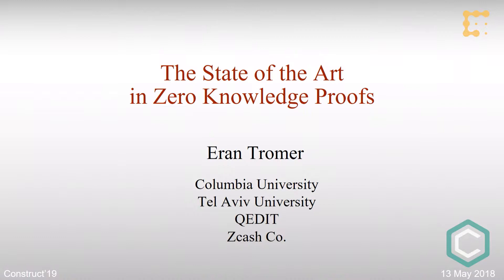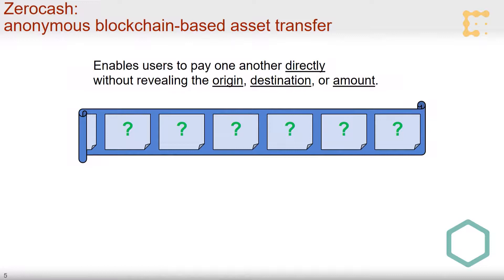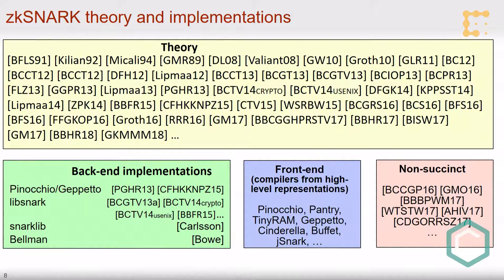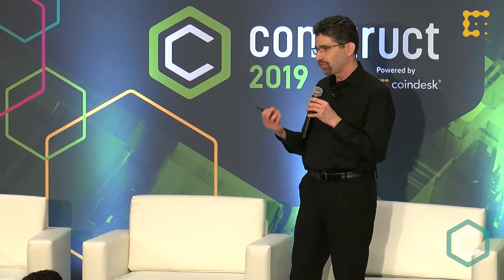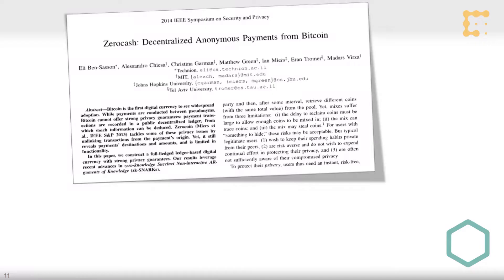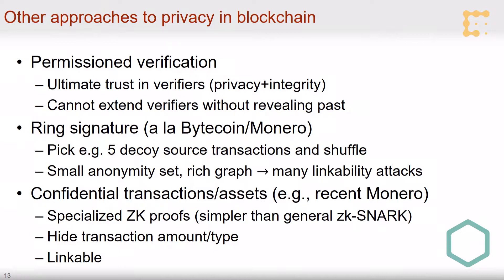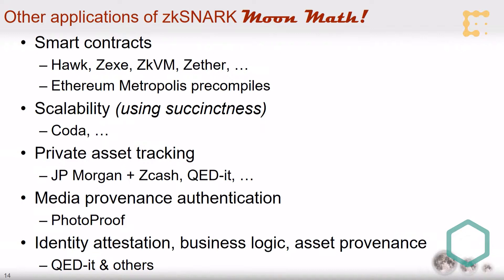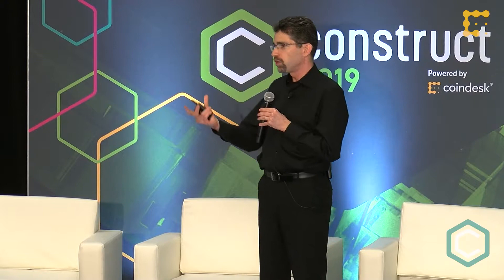Zero-Knowledge Foundation: The State-of-the-Art in Zero Knowledge Proofs | Consensus 2019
Eran Tromer of Columbia University speaks at Consensus 2019